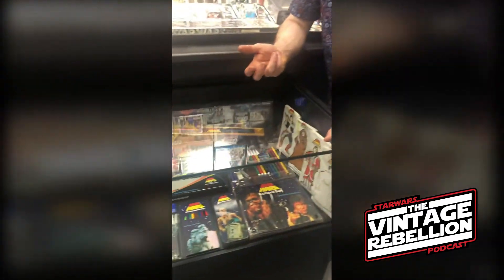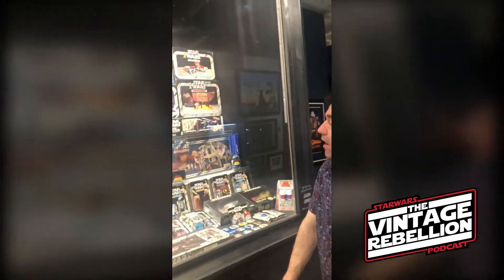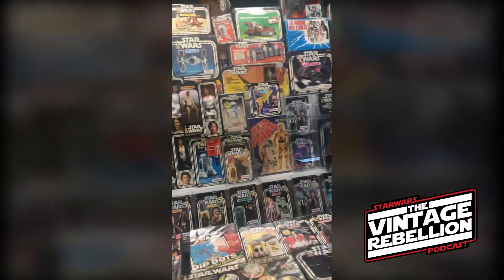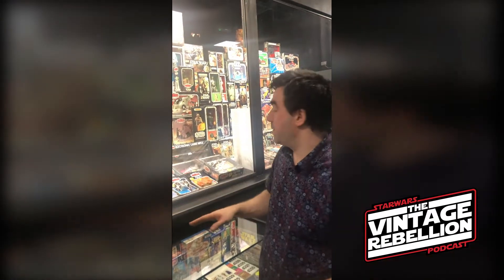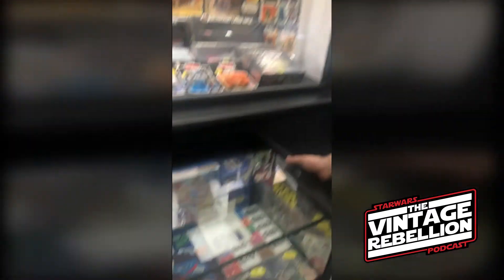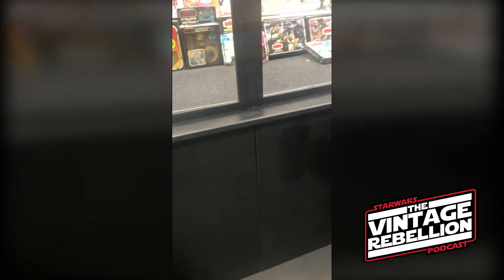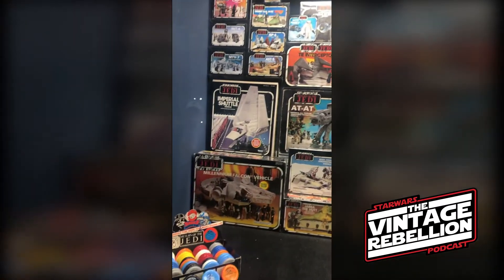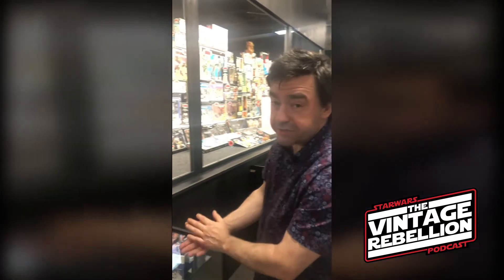National Film & Sci-fi Museum - The Vintage Rebellion Podcast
Jason Smith gets a little tour of the vintage Star Wars toy exhibit at the National Film & Sci-fi Museum!

You can find all previous episodes of The Vintage Rebellion Podcast on Podbean: